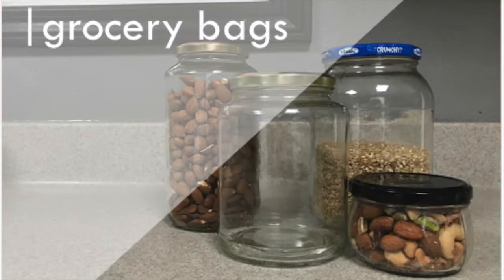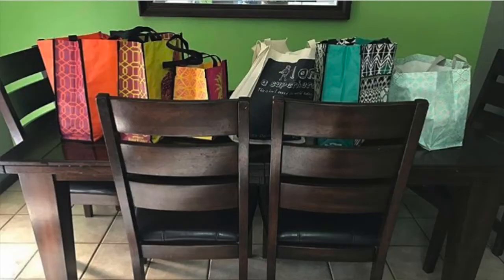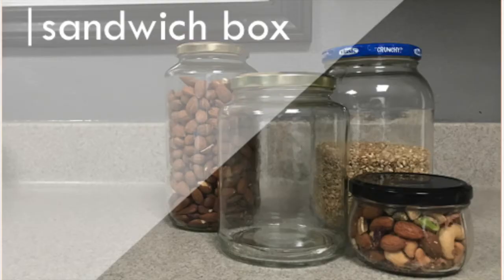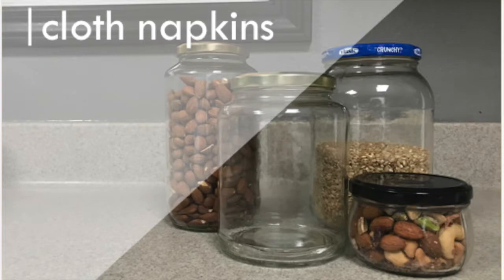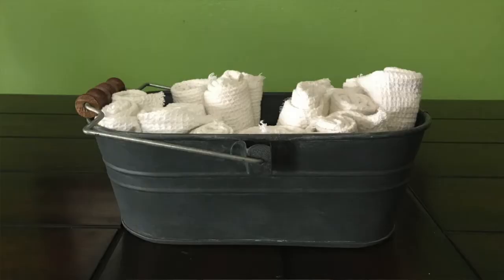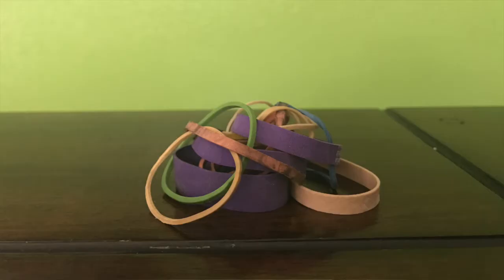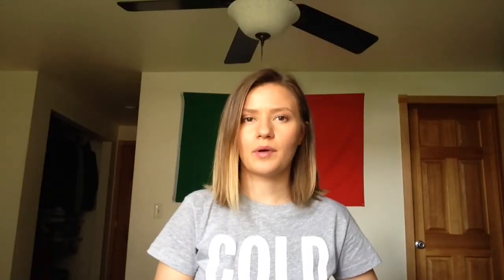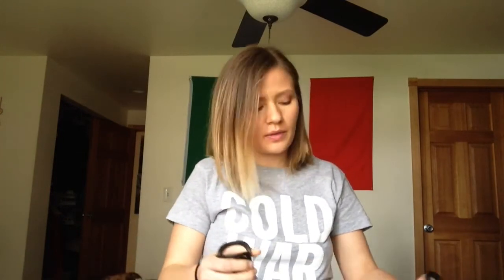Easy Ways to be Green | My Favorite Reusable Items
Want to live a little bit greener? Check out some of my favorite reusable items that I use around the house and take with me when I'm out and about! Taking care of the planet doesn't have to be difficult. By choosing reusable alternatives we can reduce our waste, create and teach positive habits, and send the message that it's easy living life on the right side. The GREEN side.

I'd love to hear about the reusable items you use and love, below in the comments!

xoxo AO